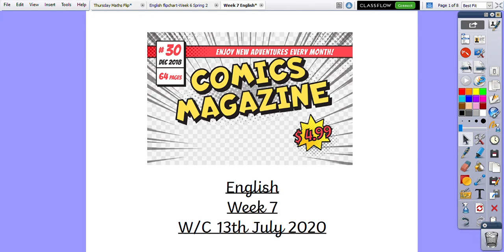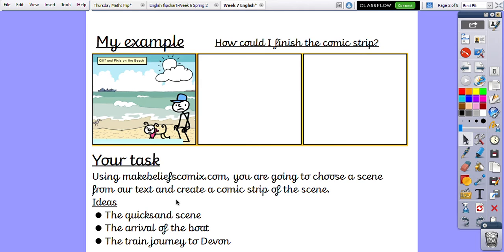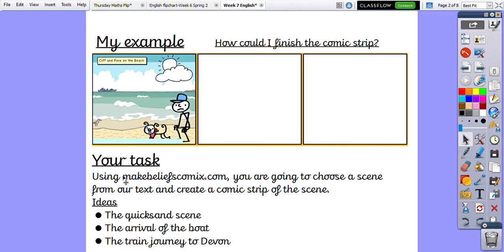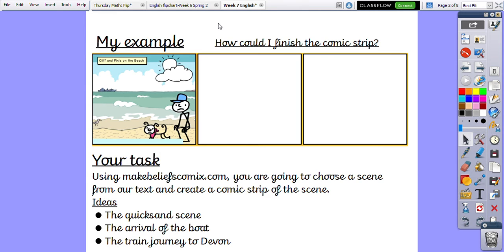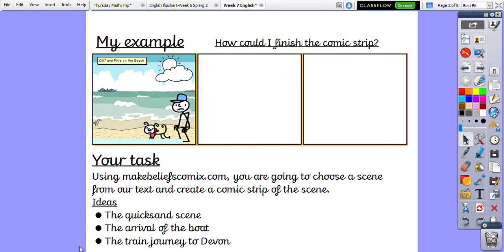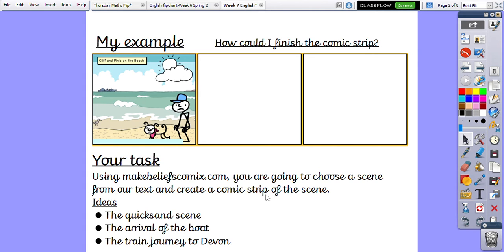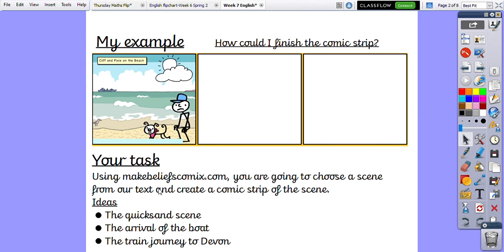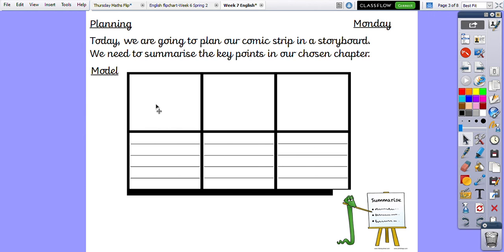Year 6-Week 7 English Monday 13th July